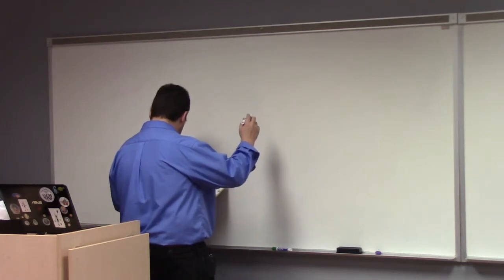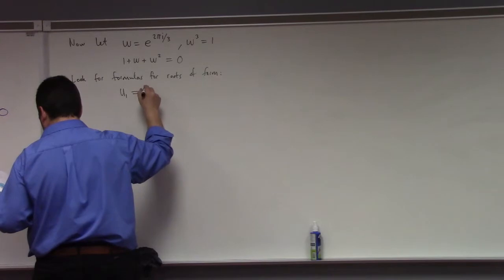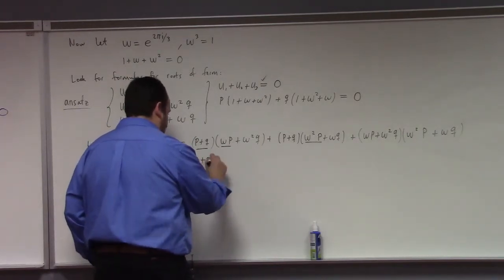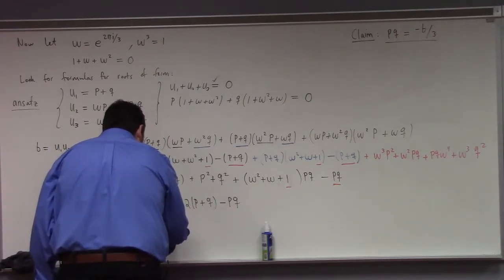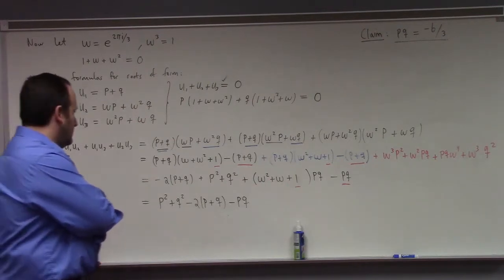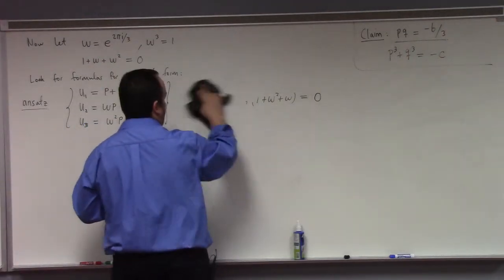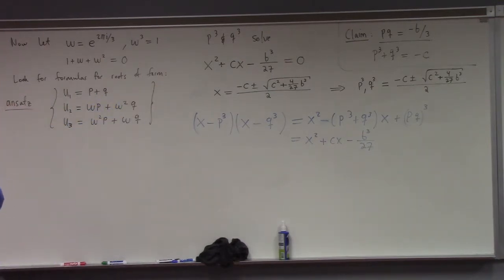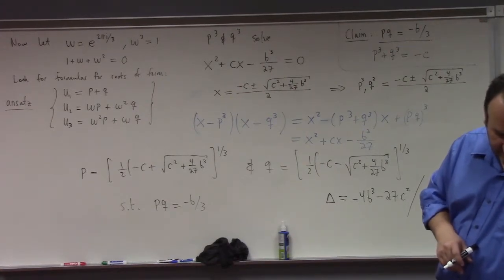Abstract Algebra II: cubic solution ala Nicholson, 4-15-19